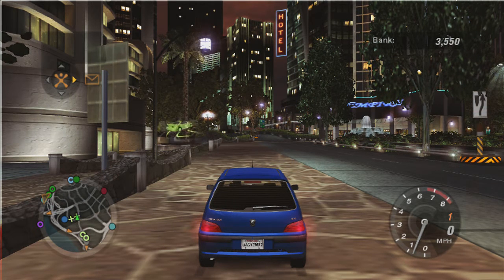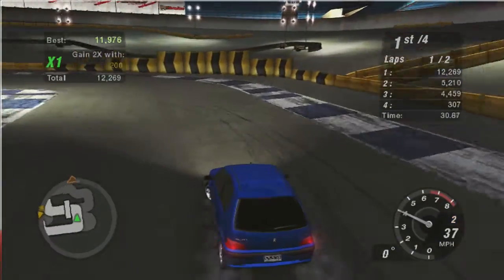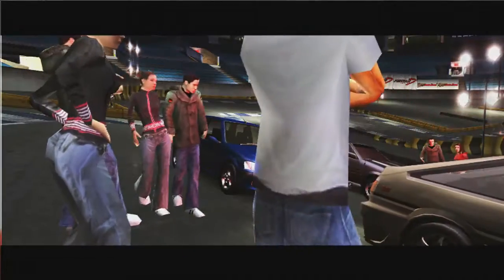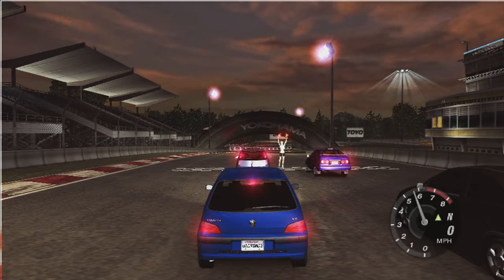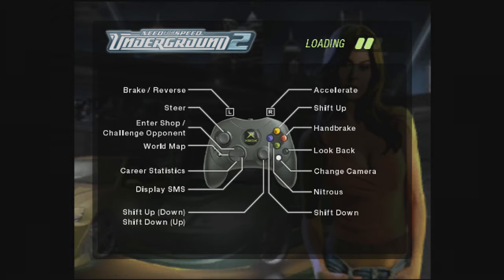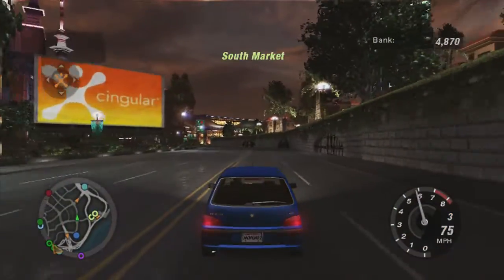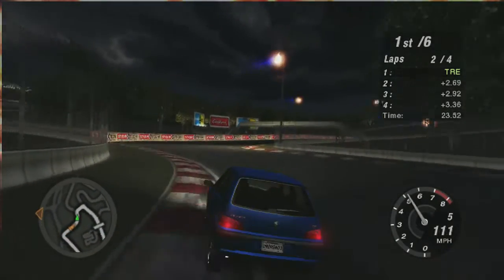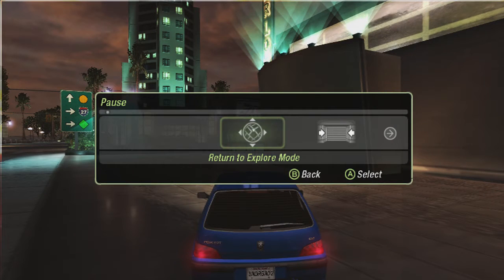The Mighty Peugeot! - NFS Underground 2: Let's Play (Episode 3)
Join me as we ride the nostalgia train all the way to 2004 and play Need For Speed Underground 2! Also known as one of the best racing games ever!

XBL: The Real Emile
Steam: TheRealEmile